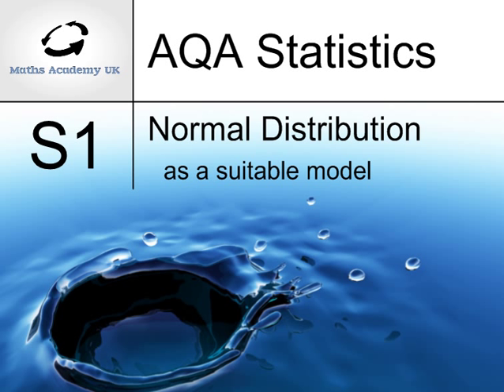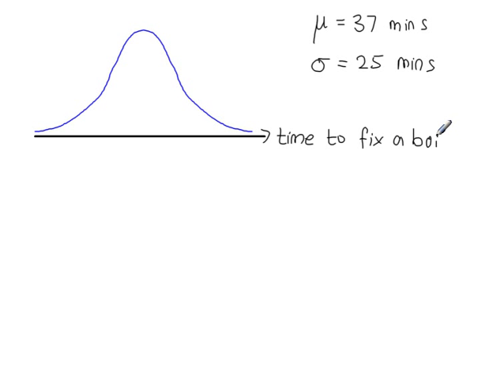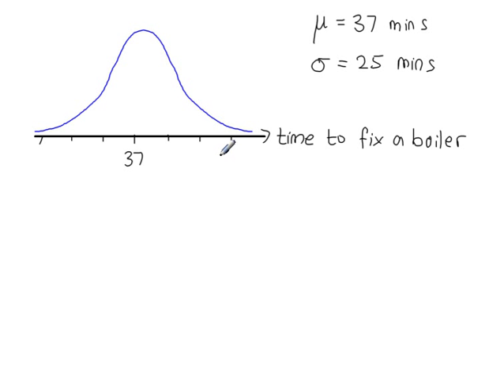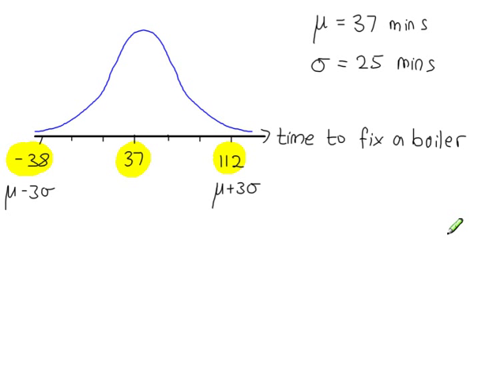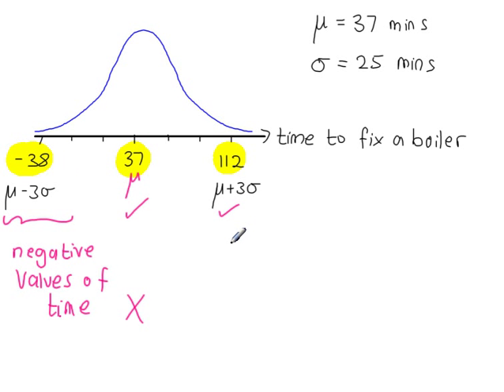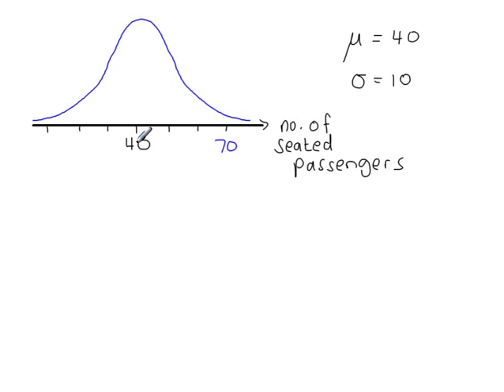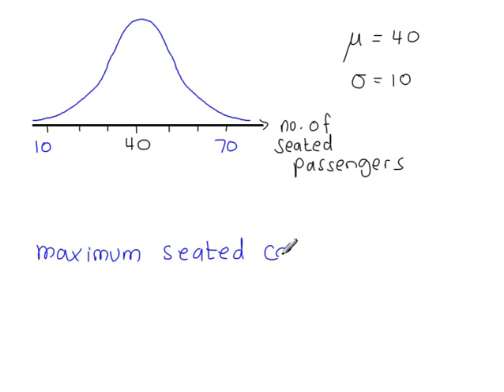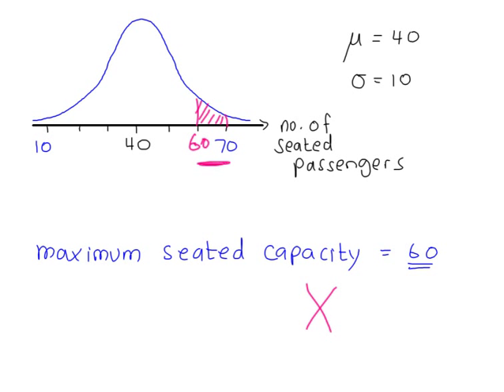Normal Distribution - Modelling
Is the normal distribution suitable for a given context ?